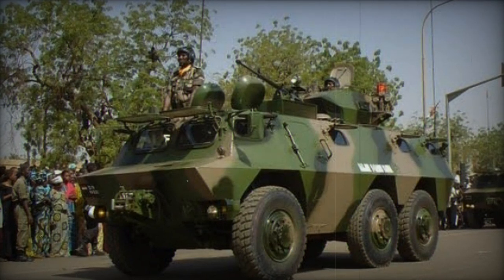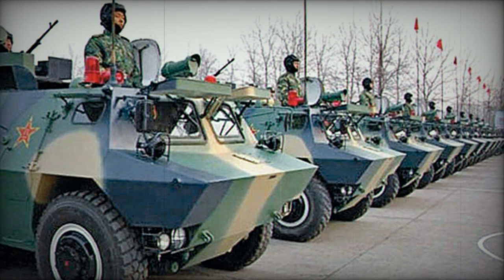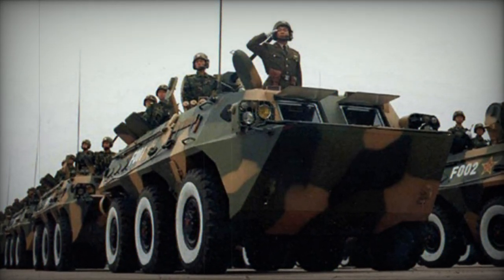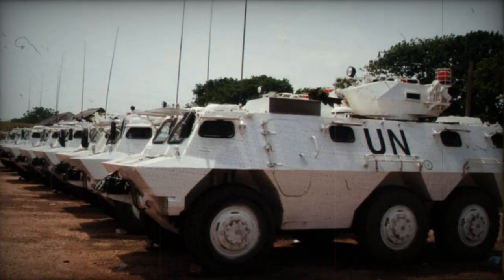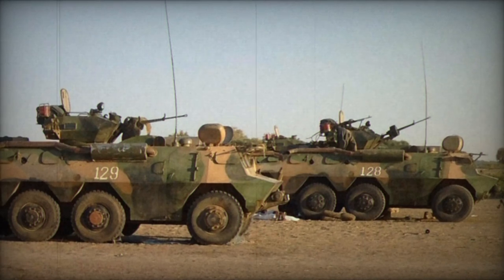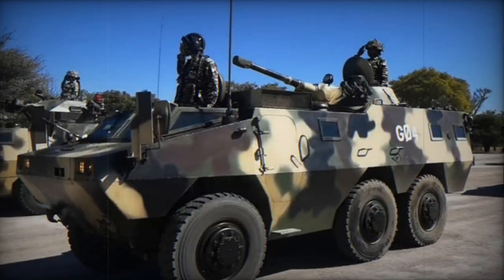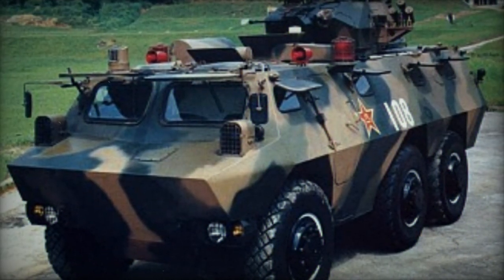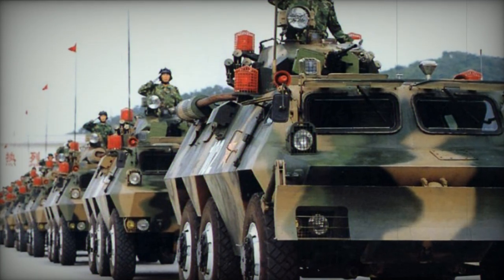WZ 523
The Chinese WZ 523 6x6 armored personnel carrier did not entered operational service